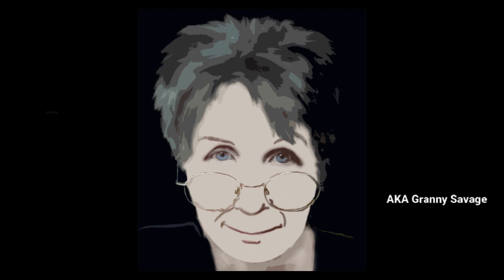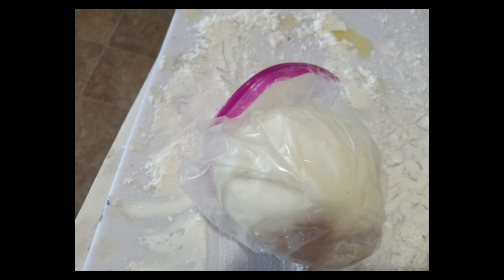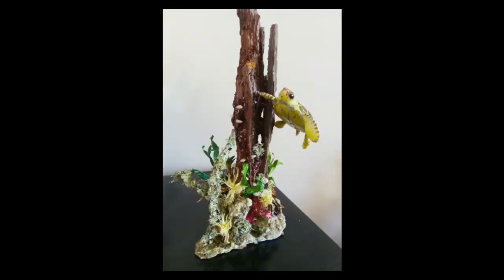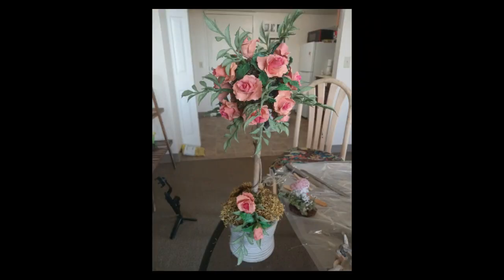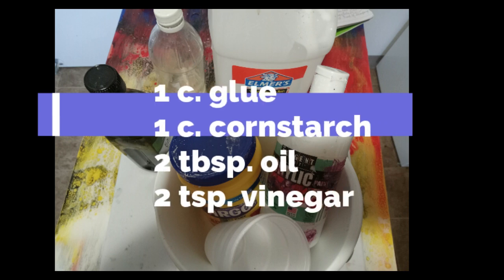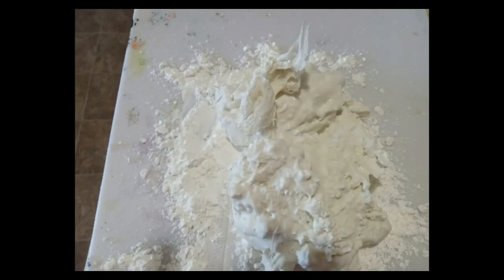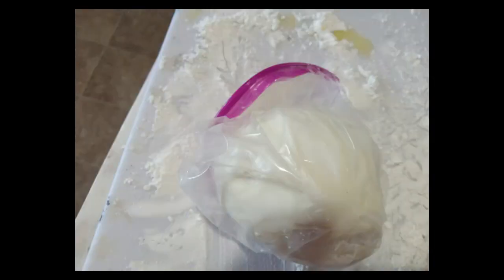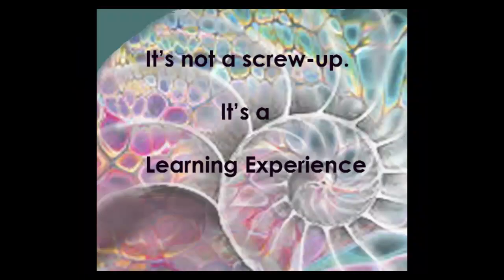BEST DIY COLD PORCELAIN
So you don't make the same mistakes I've made-and to save money on art supplies.